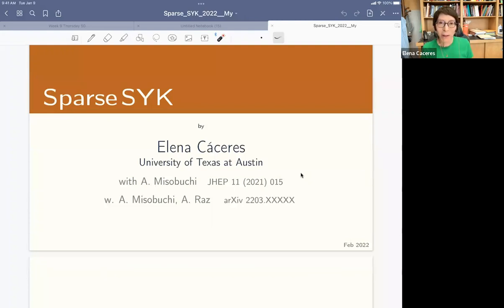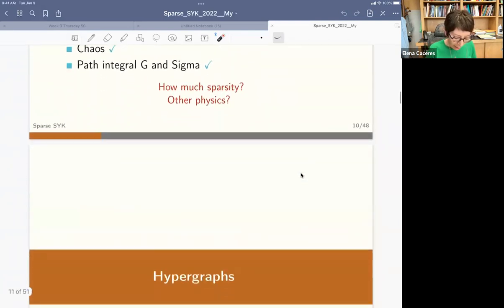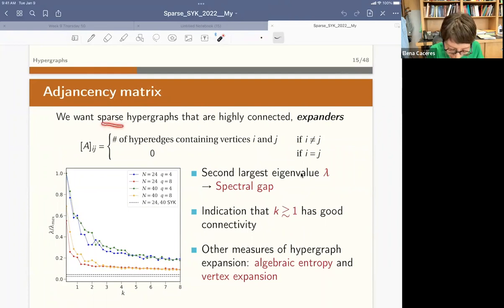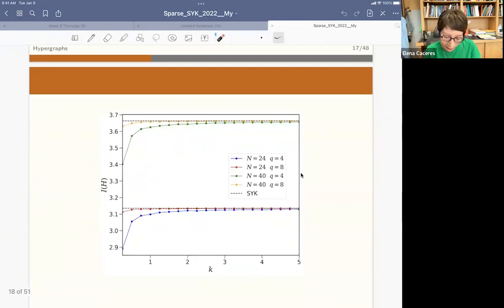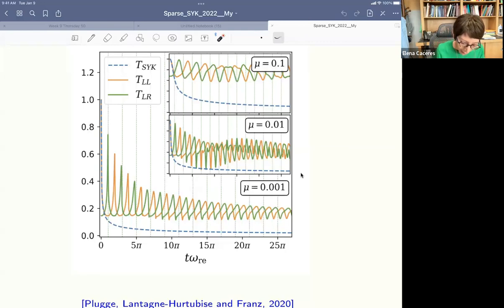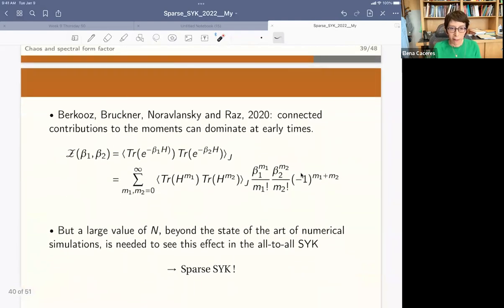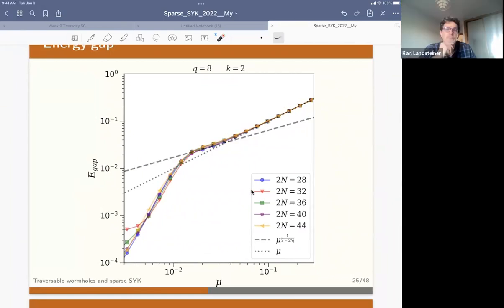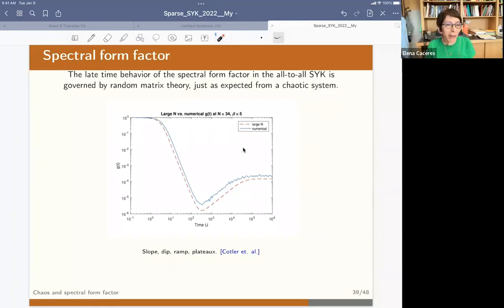Elena Caceres (U. Texas): On the sparse SYK model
Speaker: Elena Caceres (U. Texas at Austin)
Title: On the sparse SYK model

Holotube Webinar on 22/02/2022. More details @